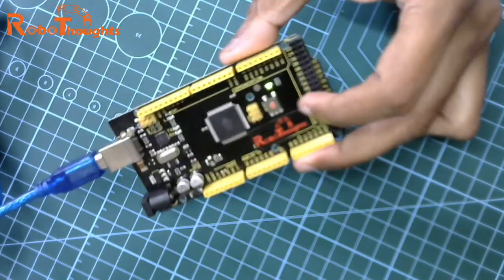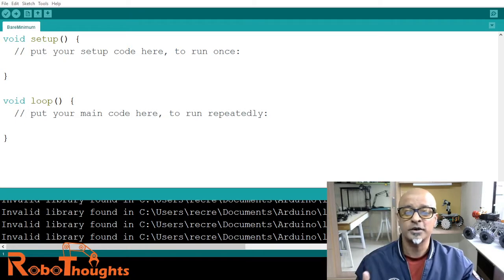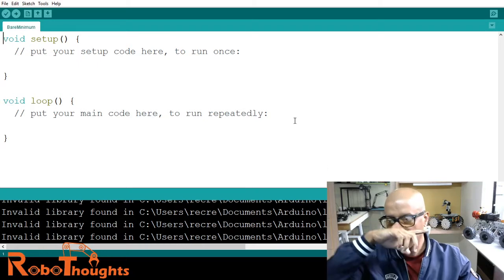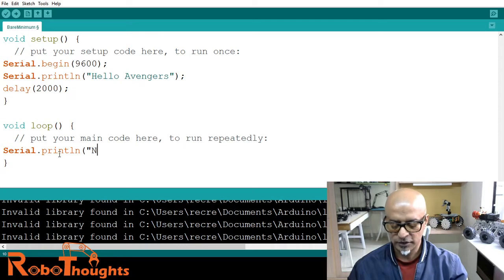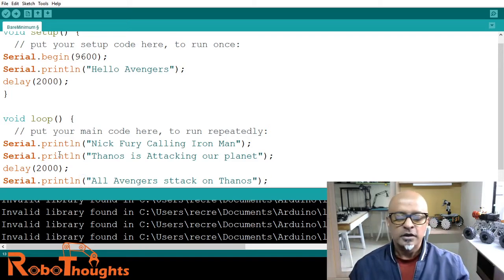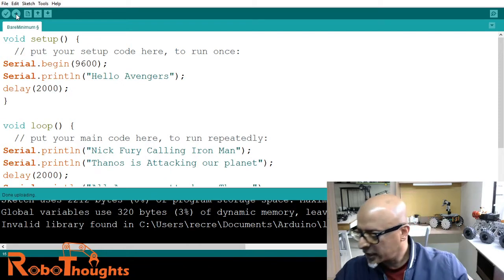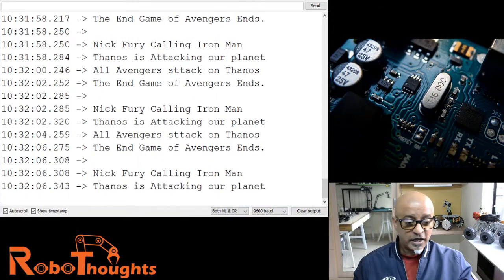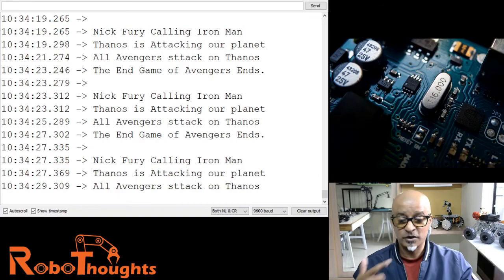Lesson 6 – Main Loop and Calling Functions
In this video I will explain step by step line by line code How the main loop and calling functions work in Arduino C / C++ Coding.
As I showed in previous lessons, an Arduino sketch or C-C++ Code consists of two main functions called setup() and loop().

The loop() function is the main loop in the Arduino sketch. After statements that only need to be run once have finished being executed in the setup() function, program execution starts in the loop() function.

Once program execution has started in the main loop, the statements in the main loop will be executed continuously until the Arduino is switched off or reset.
The main loop is where the actual operational functionality of the Arduino takes place – for example, if the Arduino is programmed to be a flashing light sequencer, then the flashing light functionality will be placed in the main loop.